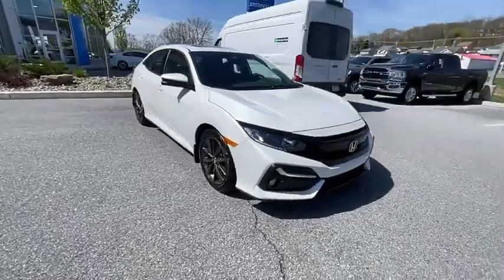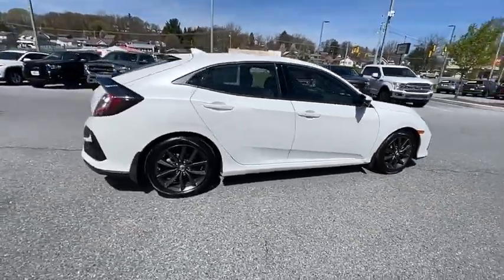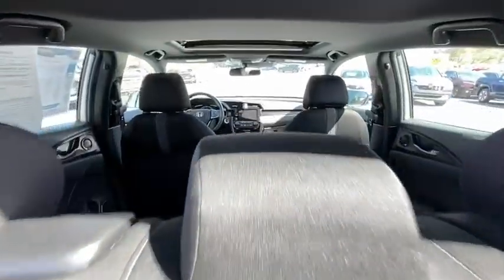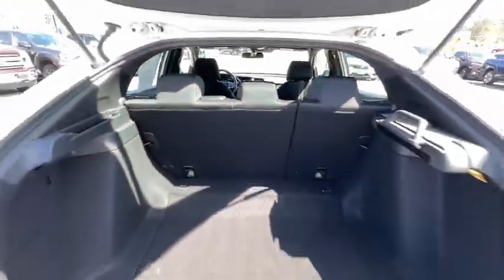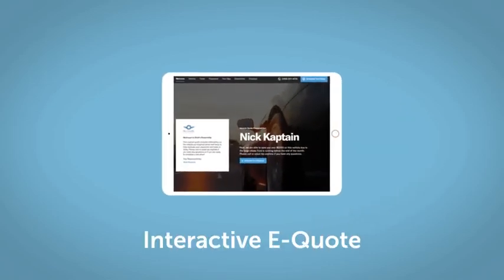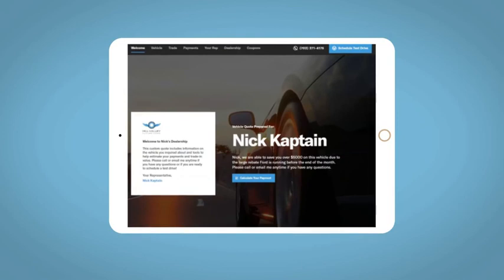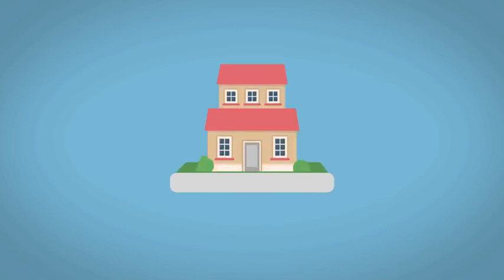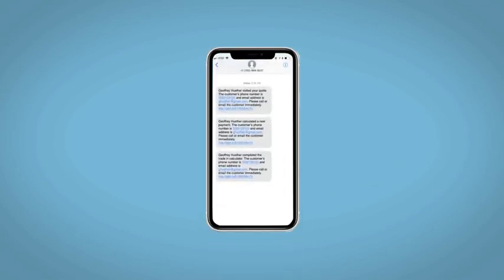2020 Honda Civic Altoona, Bedford, Hollidaysburg, Tyrone, Huntingdon, PA UJ410097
Platinum White Pearl Used 2020 Honda Civic available in Altoona, Pennsylvania at Altoona Honda. Servicing the Bedford, Hollidaysburg, Tyrone, Huntingdon, PA area.

Altoona Honda
201 Valley View Blvd

CARFAX One-Owner. **CERTIFIED** This 2020 Platinum White Pearl Honda Civic EX FWD is well equipped and includes these features and benefits:brbrTimbrook Q-Certified Pre-Owned Details:brbr* Limited Warranty: 2 YEAR/100,000 Powertrain Warrantybrbrbr* Vehicle History Reportbrbrbr* Roadside Assistance : Covers 2 day Rental Vehicle/ Alternate Transportation and no trip Interruptionbrbr* 85 Point Inspectionbrbrbr* see sales associate for details and limitations.brbrSo no matter where you go, Timbook has you in good hands, backed by Assurant!brbrClean CARFAX. 31/40 City/Highway MPG Odometer is 2951 miles below market average!brbrbrWE MAKE IT EASY! Have a question or need more info? Let us know!